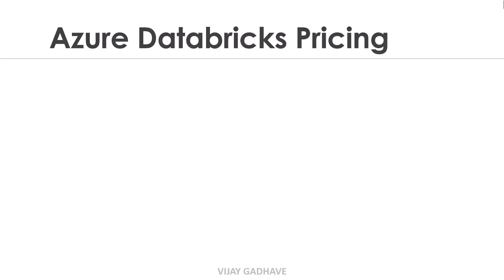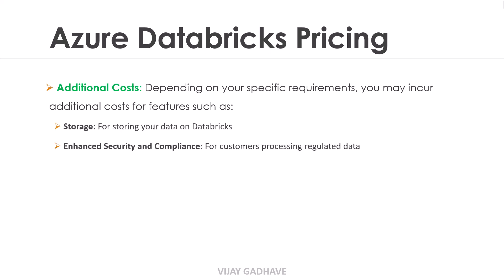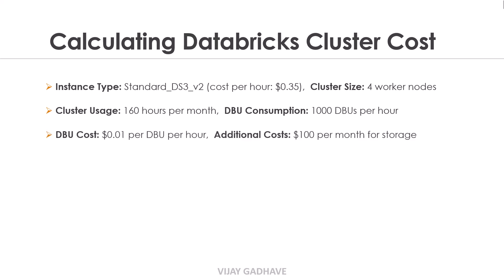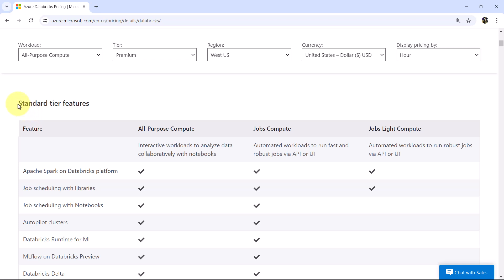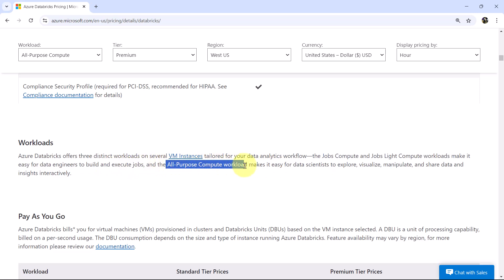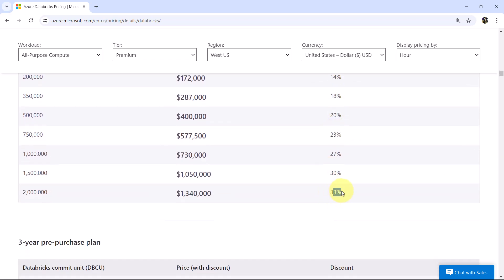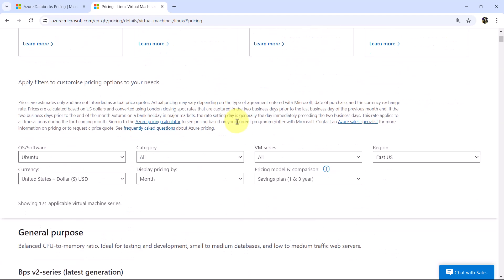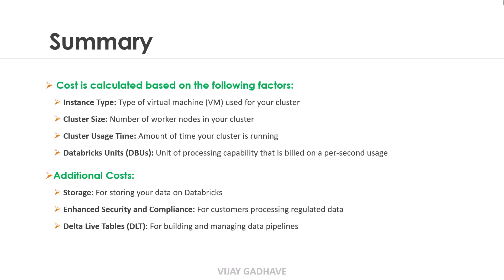9. Azure Databricks Pricing | Databricks Cluster Pricing | Azure Databricks Cost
Ever wondered how much Azure Databricks will cost you? In this informative video, we dive deep into the pricing structure of Azure Databricks, breaking down the different components and factors that influence the final bill. Discover how usage-based pricing, instance types, and additional features affect your costs. Whether you're a data scientist, data engineer, or business analyst, this video will equip you with the knowledge to make informed decisions about your Azure Databricks deployment.